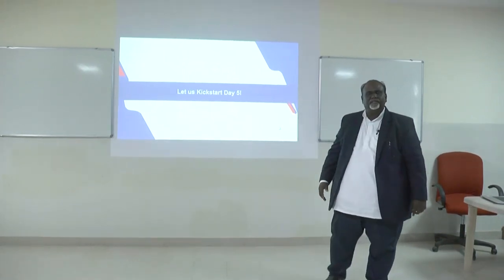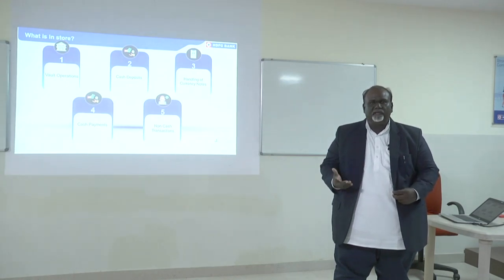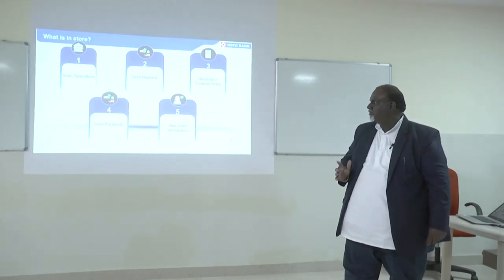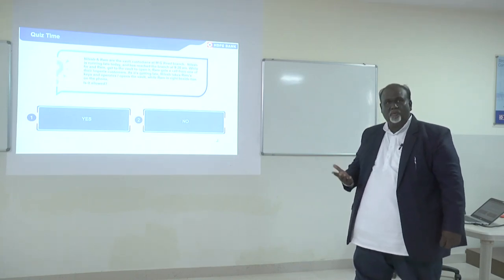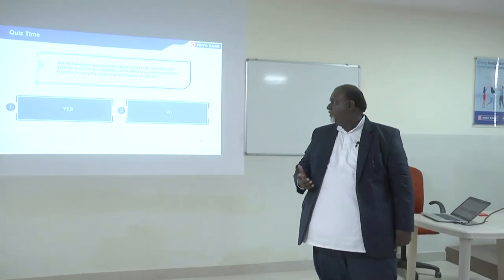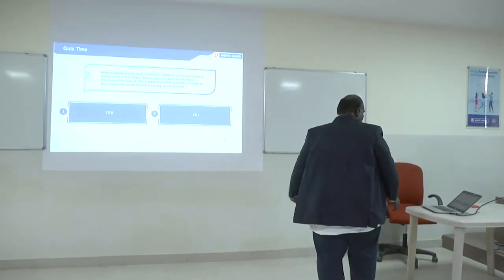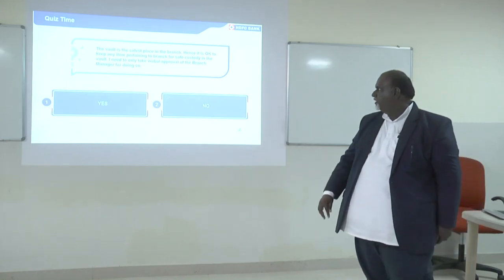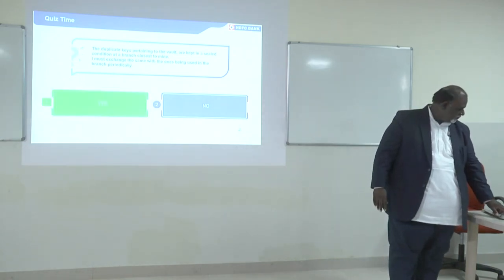Bank Vault Operations